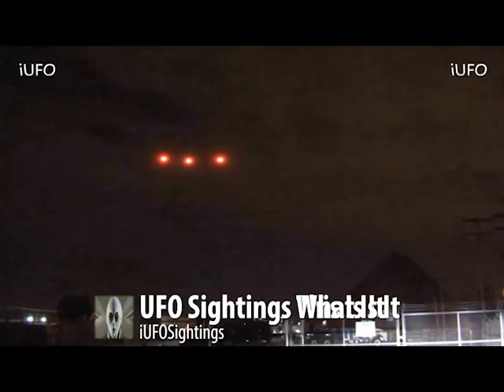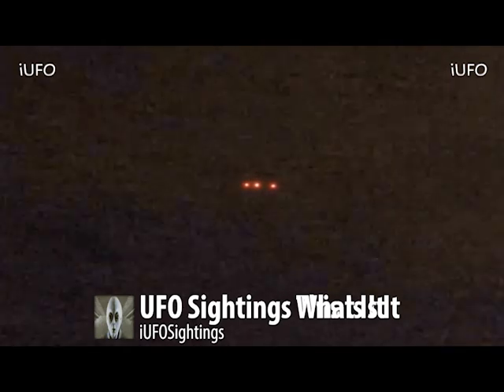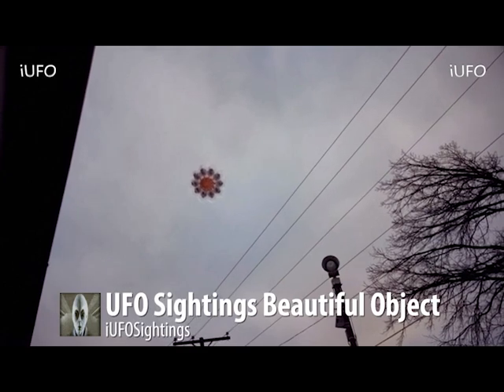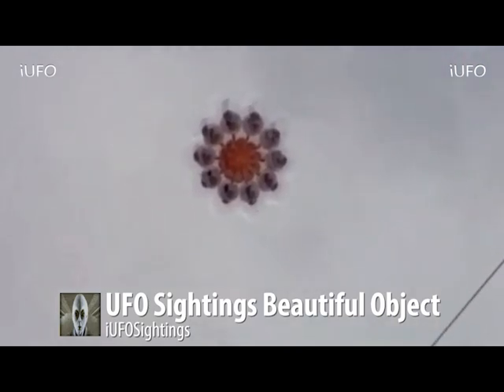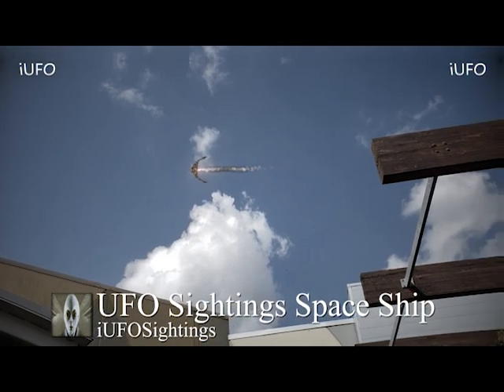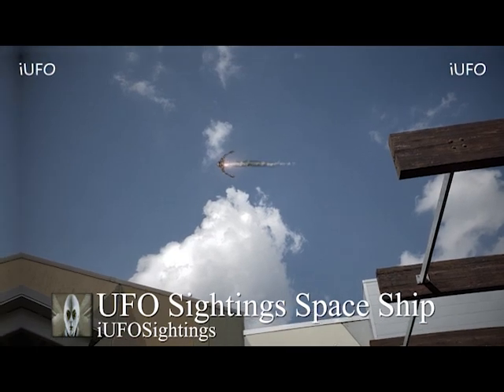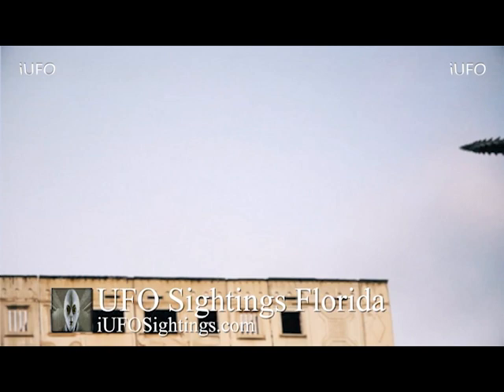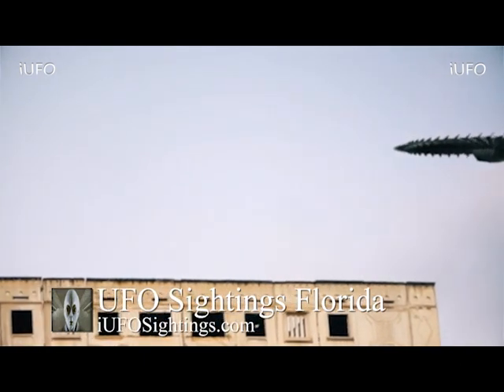UFO Sightings Great UFO Footage